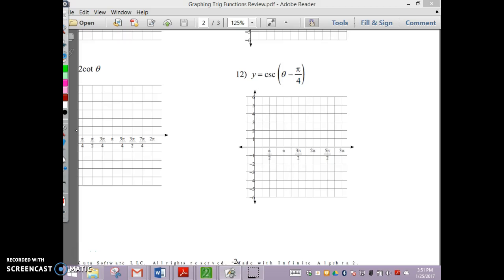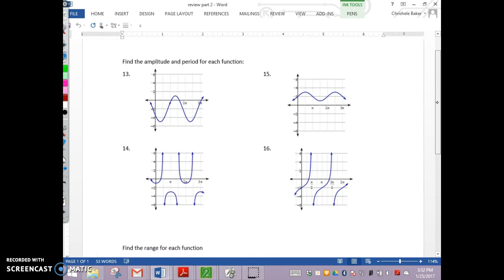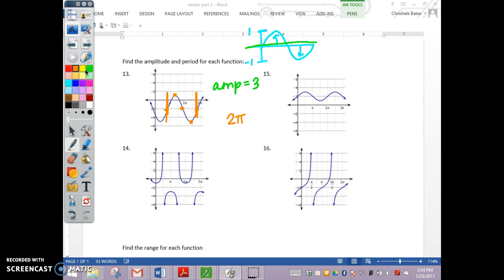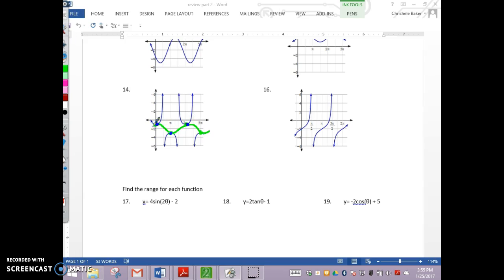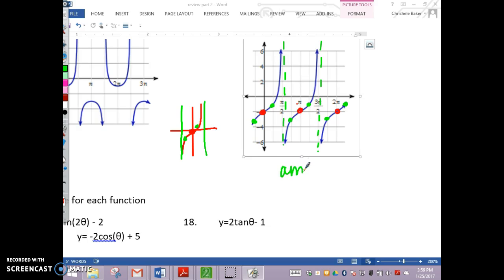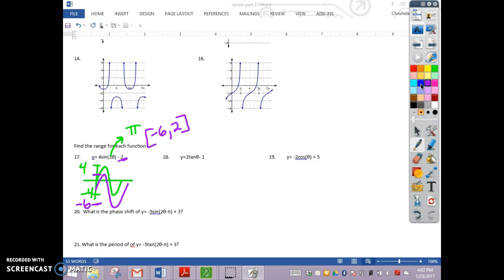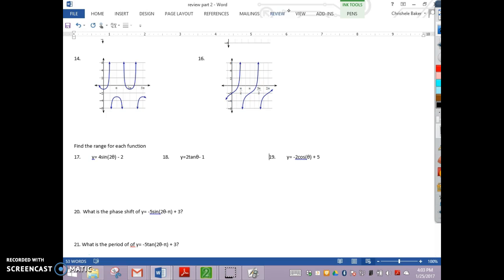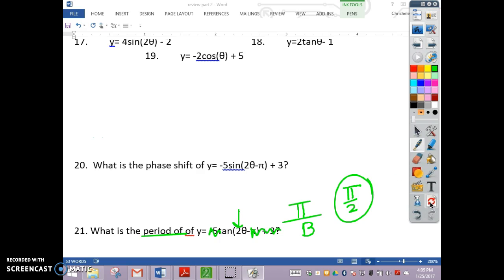Unit 6 Part 2 Review video 2